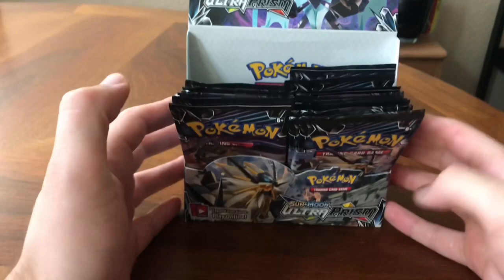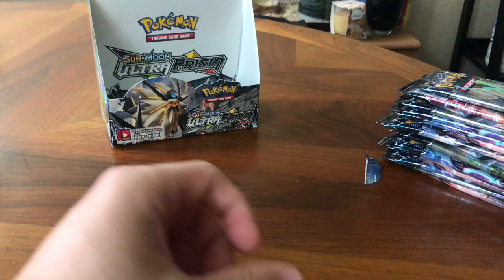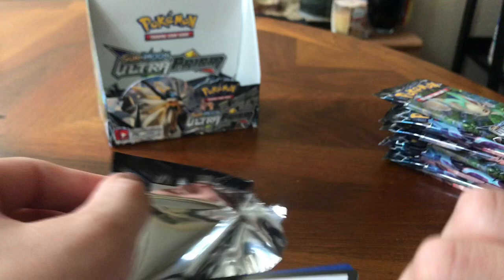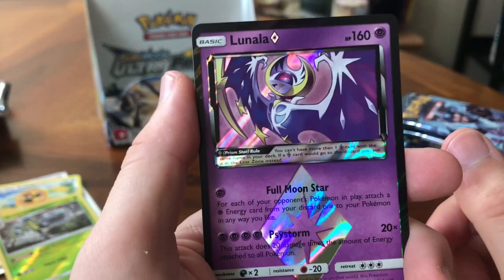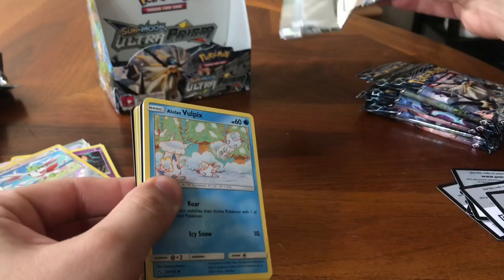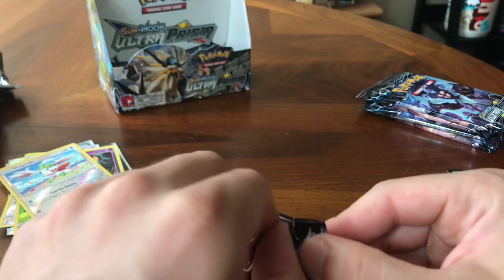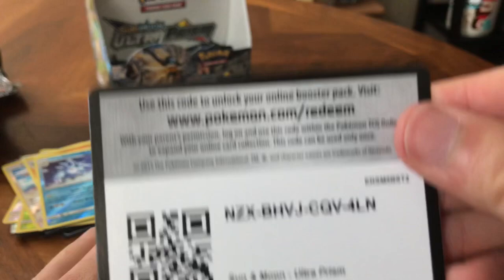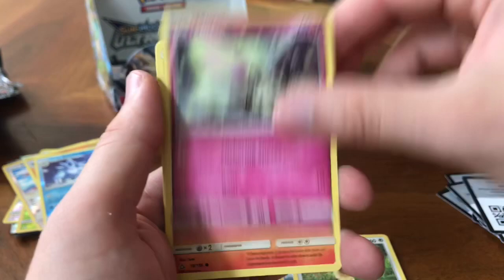Ultra Prism Booster Box (Part 2), Rainbow Rare Pull!